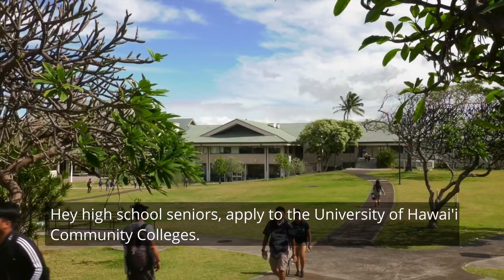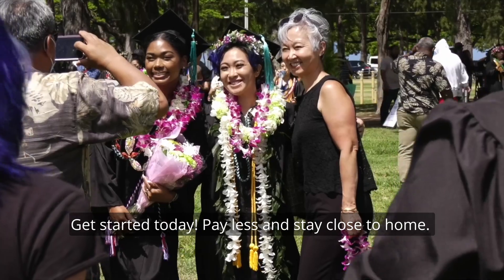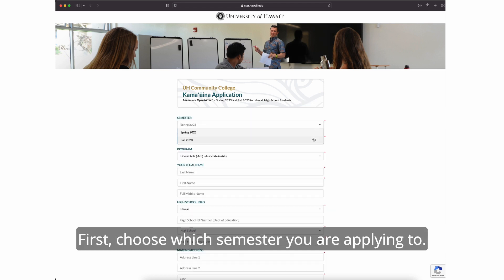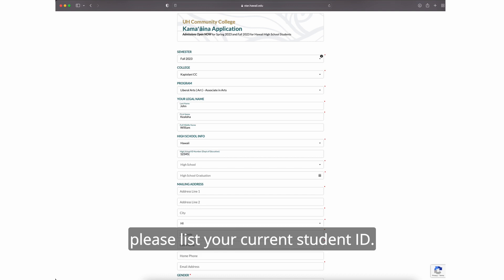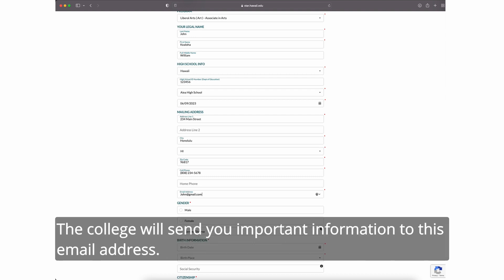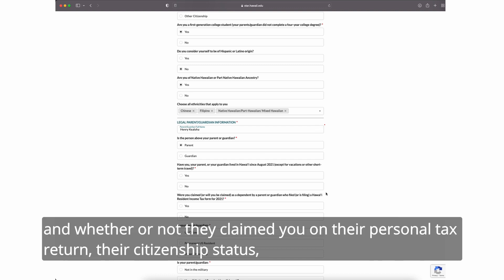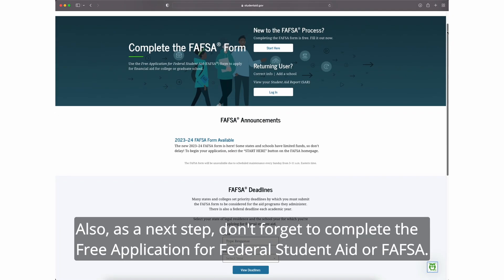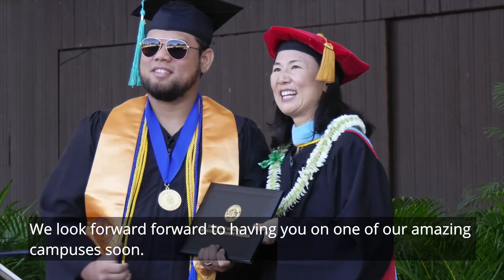Apply to the University of Hawai‘i Community Colleges - Tutorial for Hawai‘i's Class of 2023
Step by step tutorial for Class of 2023 Hawai‘i high school graduates on how to complete the Kama‘āina App for the University of Hawai‘i Community Colleges.